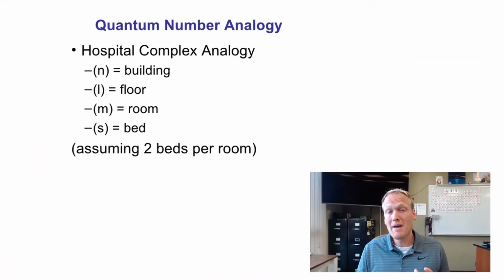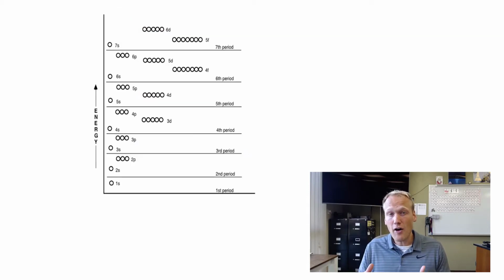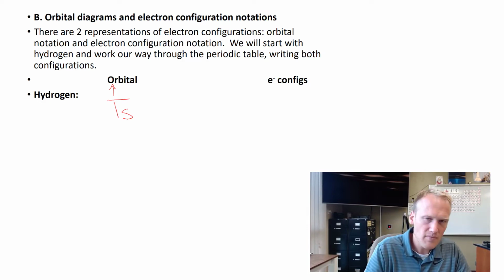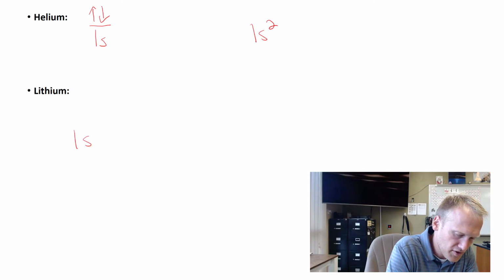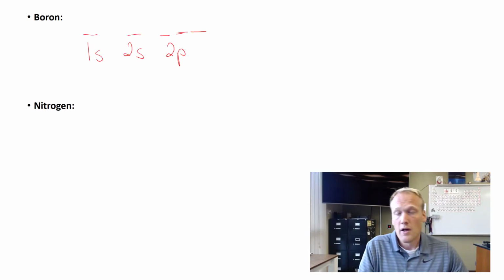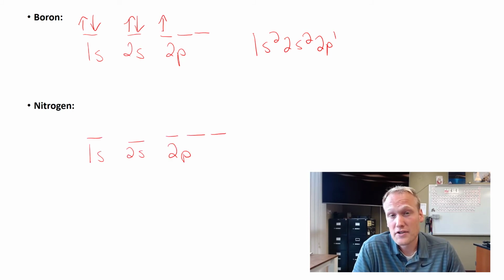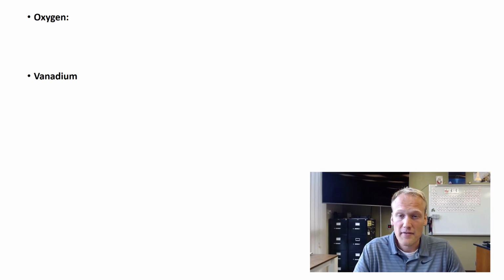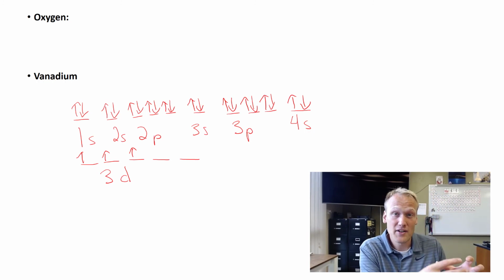Chem I - 4.4 - Electron Configurations